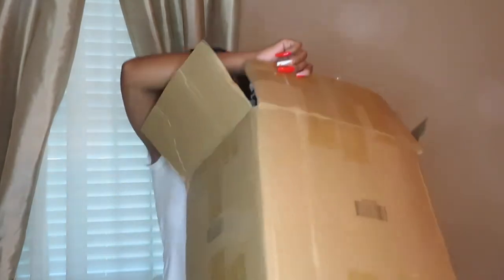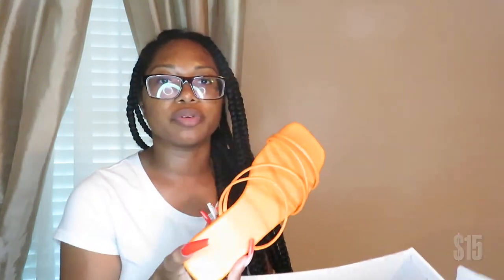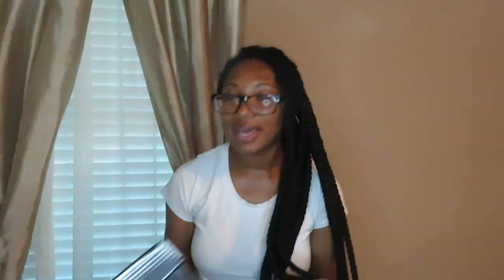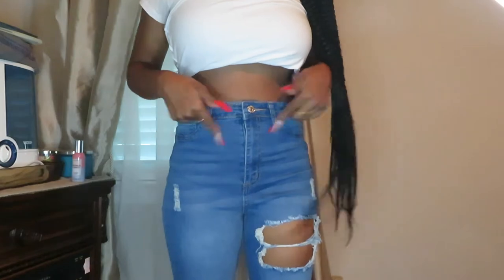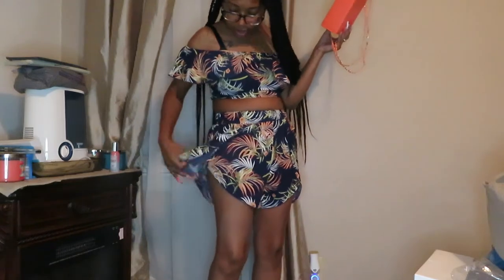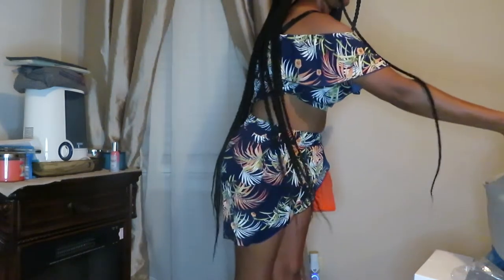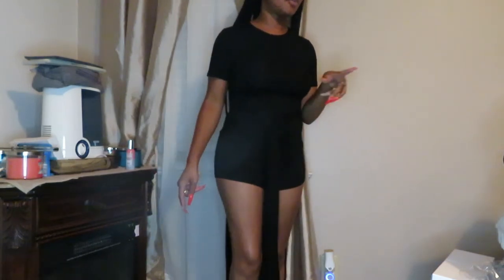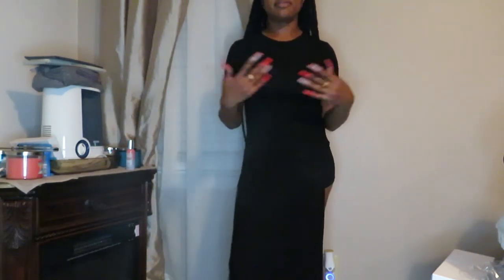$200 SheIn Summer Haul Pt 2 | Licha The Don